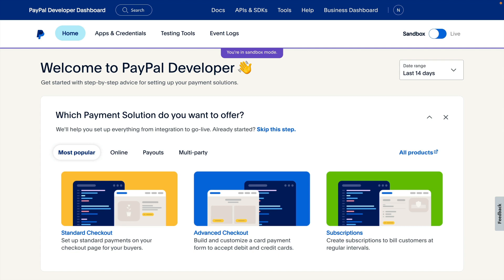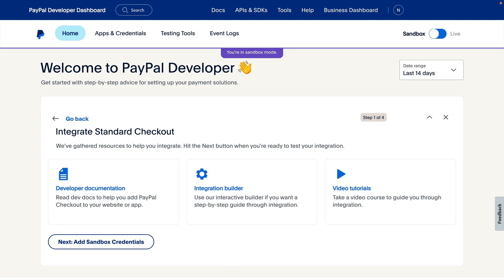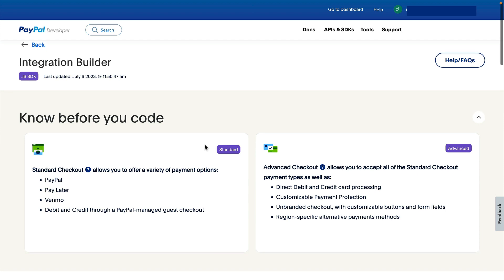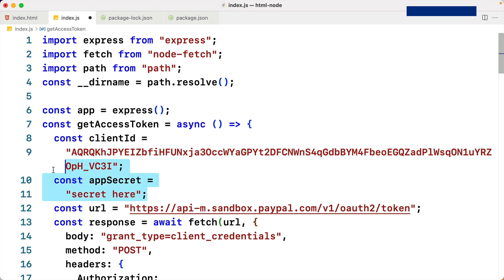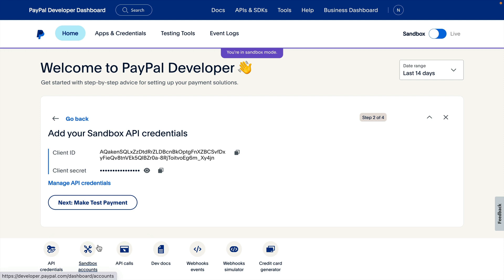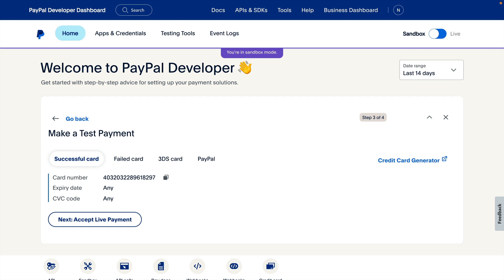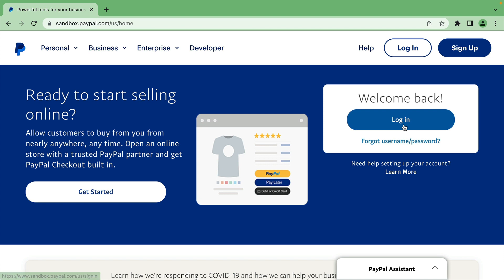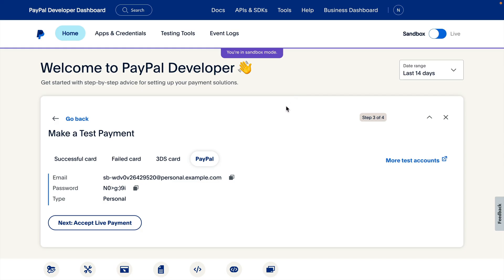Demo: PayPal Developer Dashboard Onboarding Banner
In this video, we will follow the steps in the Developer Dashboard Onboarding Banner to complete a standard integration using sandbox credentials.

For help with your PayPal account, For technical support with accepting payments,

What topics would you like us to cover? Let us know! We upload the latest platform updates and tutorials for setting up, integrating, and managing PayPal for developers.